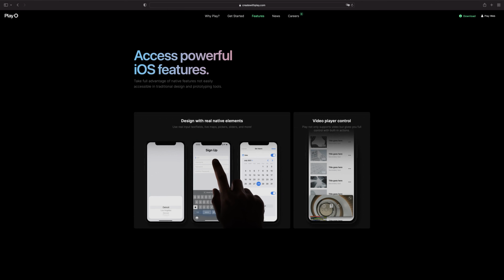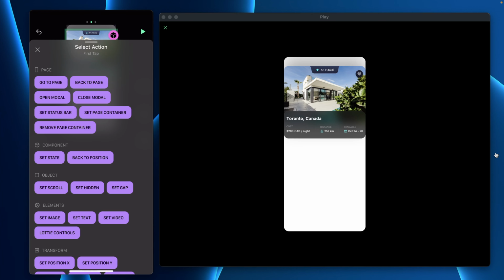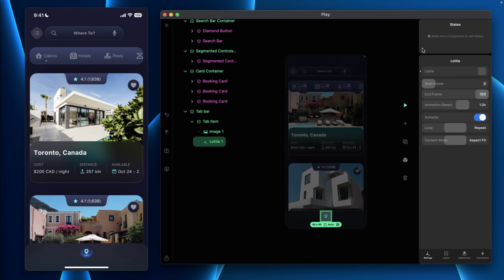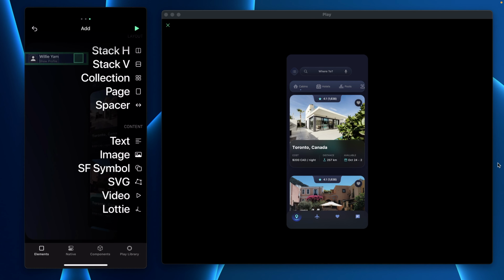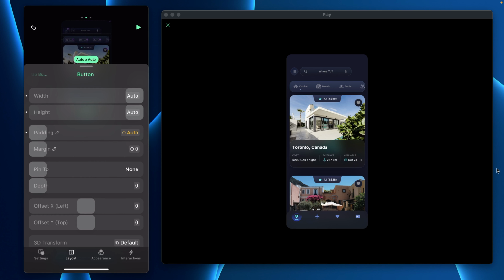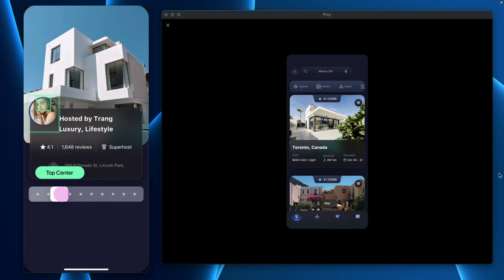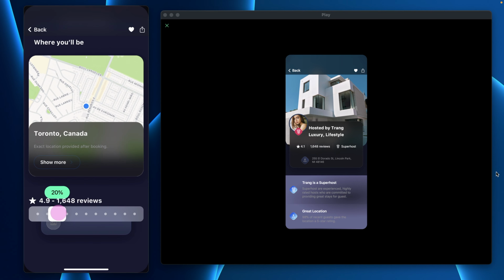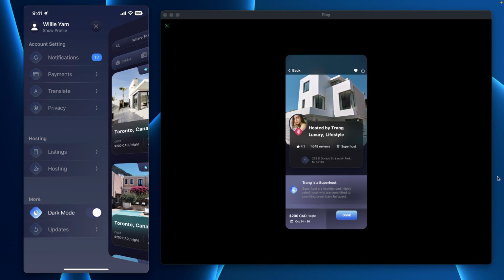Design and Prototype an App with Play - Full 3-hour Course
Create a functional prototype without writing code from your iPhone and iPad

[00:00] Intro to Play
[04:53] Layout and Components
[25:05] States and Interactions
[31:44] Custom Search Bar and Segmented Control
[39:34] Custom Segmented Controls
[50:01] Tab bar Lottie animation
[01:07:32] Sidebar menu animation
[01:45:26] Map and Drawer animation
[02:01:47] Navigation and Detail screen
[02:58:10] Native Date Picker